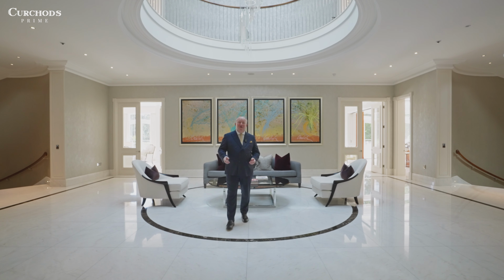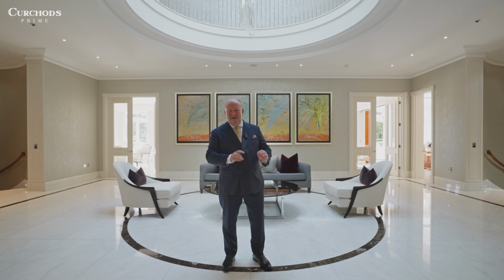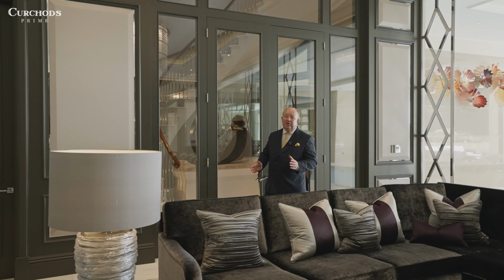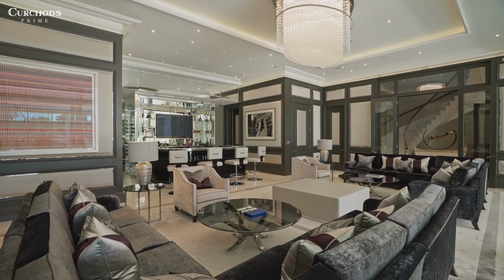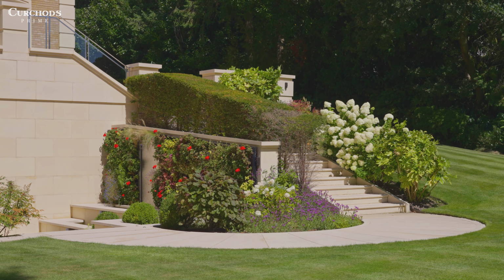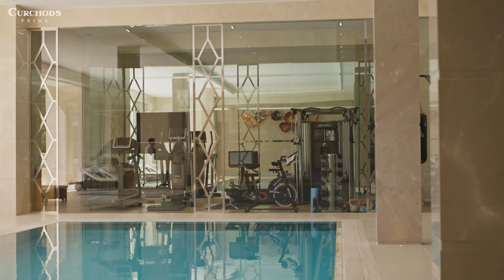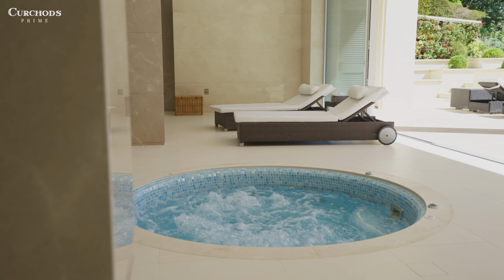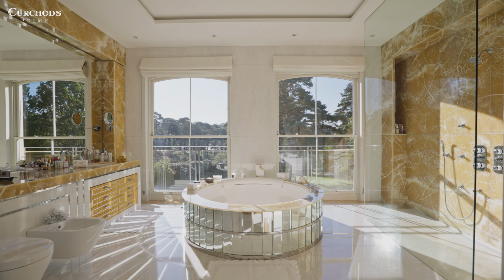Ambassadorial Proportions: Inside a £25 Million, 21,000 sq ft Luxury Mega Mansion on St Georges Hill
AMBASSADORIAL PROPORTIONS WITH ELEVATED VIEWS ACROSS THE GOLF COURSE - Set amongst this glorious secluded and southerly facing setting, in excess of 1.5 acres, this stunning and elegant family home was built by Heritage, utilising their intimate and timeless specification - simply one of the best houses on St George's Hill. Discover Knockdara  - *FOR SALE £25,000,000*
*Contact Andrew Grant for more details:*
Time Stamps:
00:00 - Intro
01:00 - Ground Floor
02:22 - Lower Ground Floor
03:07 - Garden & Leisure complex
03:34 - First Floor